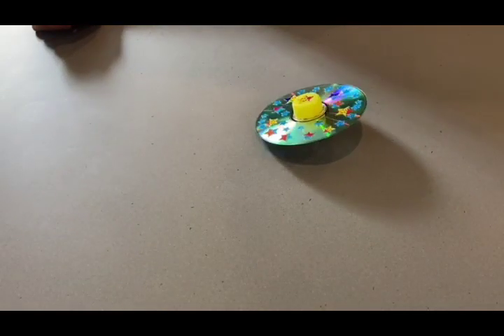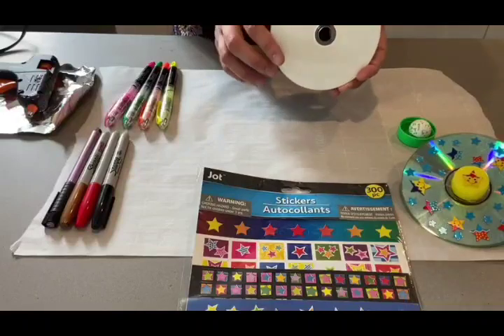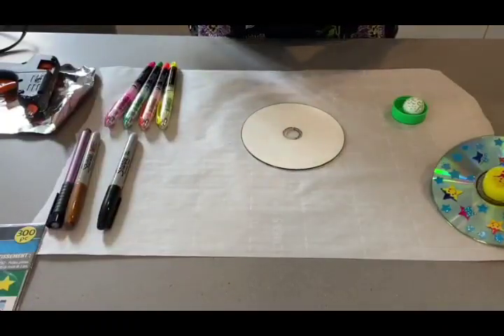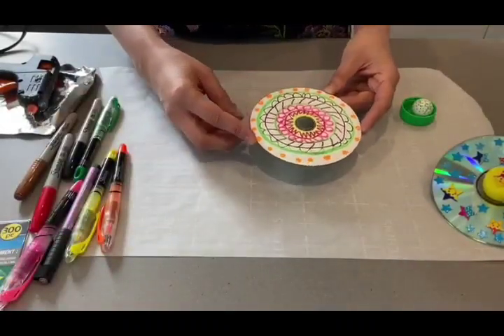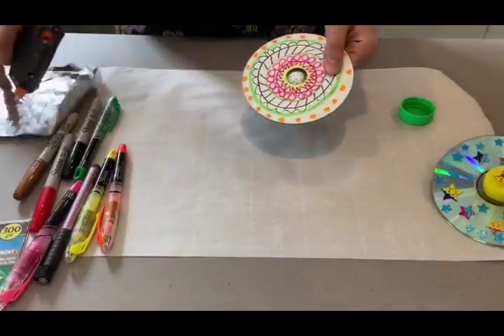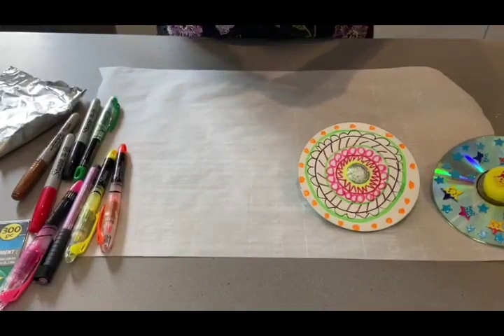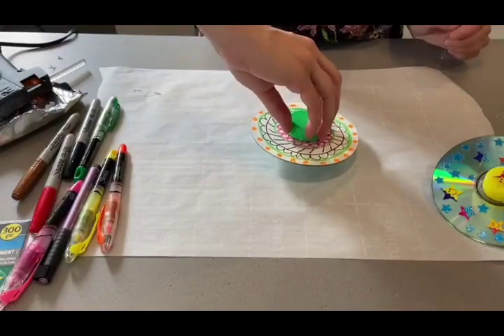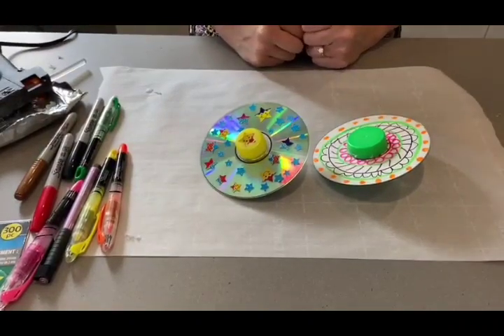CD Spinner - Ms Farideh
Hello Everyone!

Here is an awesome activity with your old CDs!